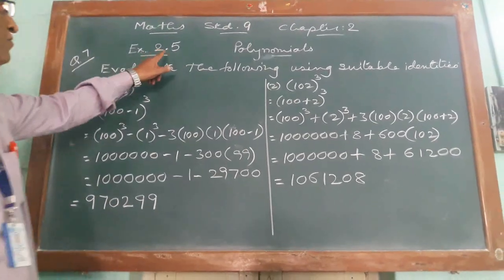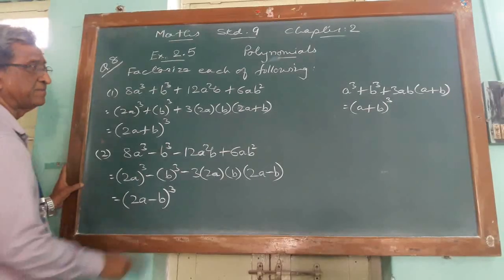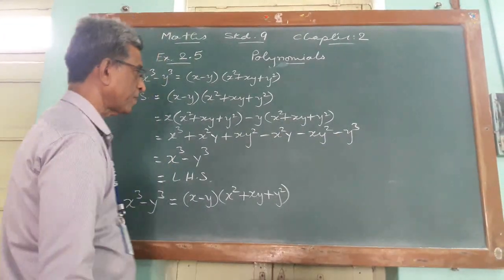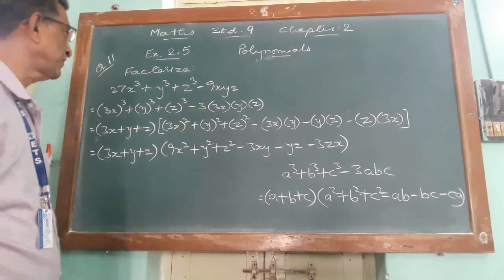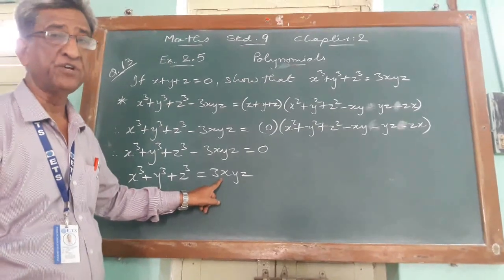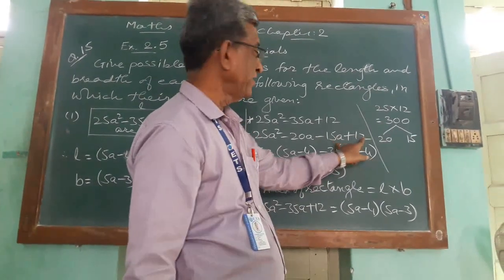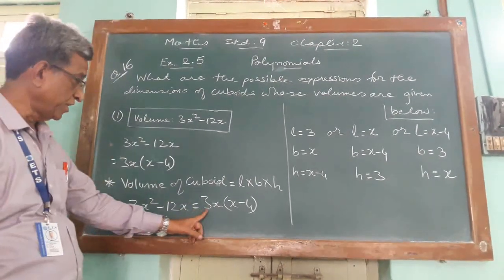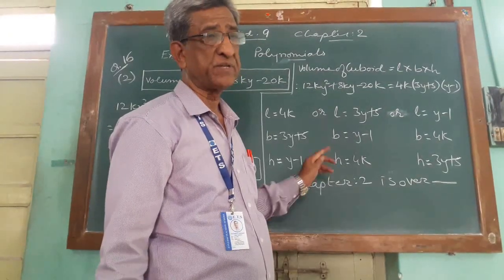Std. IX. MATHEMATICS(NCERT) Chapter-2 POLYNOMIALS(5th lecture). For queries, .